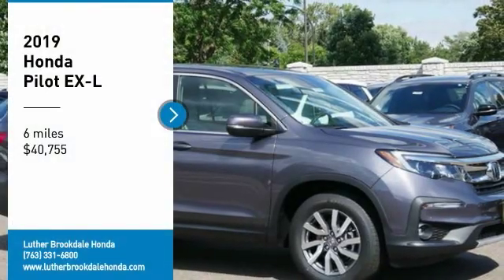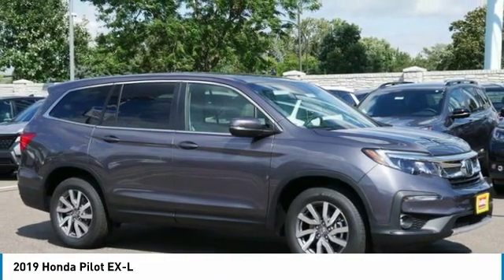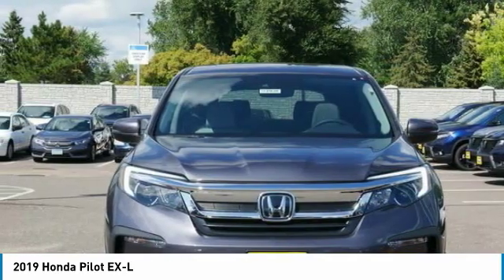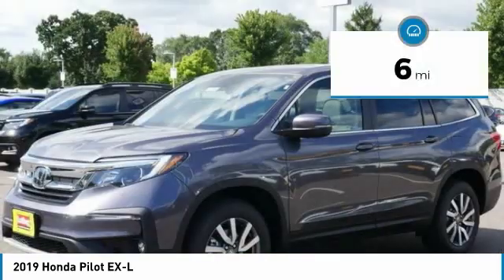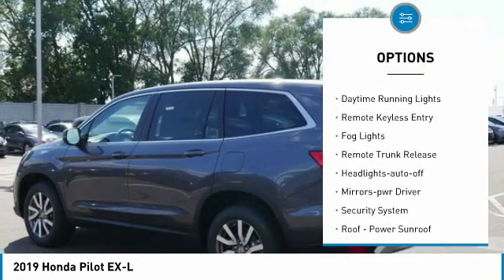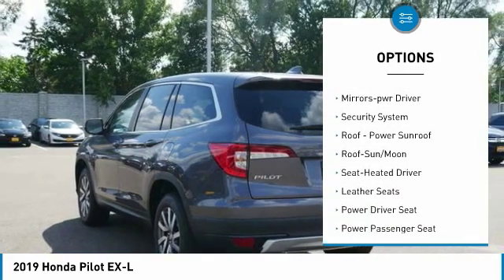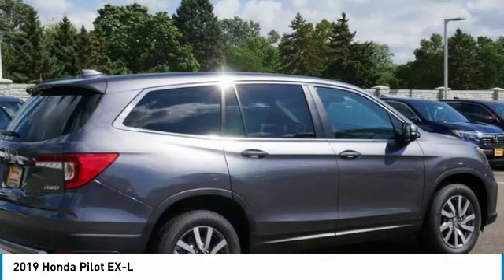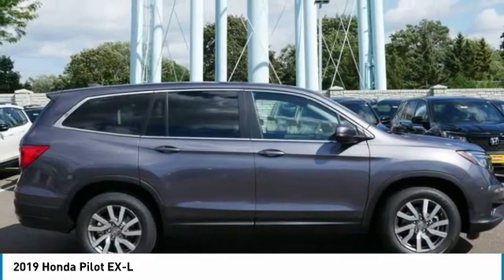2019 Honda Pilot Brooklyn Center,Maple Grove,Plymouth,Minneapolis 192936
2019 Honda Pilot EX-L

: Moonroof, Third Row Seat, Heated Leather Seats, Aluminum Wheels, AWD, Smart Device Integration, Lane Keeping Assist. EX-L trim, Modern Steel Metallic exterior and Gray interior. FUEL EFFICIENT 26 MPG Hwy/18 MPG City! AND MORE! DISCOVER THE LUTHER ADVANTAGE: The Luther Advantage is a complete and comprehensive package of benefits designed to make buying-and driving-a vehicle from the Luther dealerships a pleasant and convenient experience. From the peace of mind that comes with a 5 Day-500 Mile Return or Exchange Policy, 30 Day 1,500 miles Full Warranty and 60 Day 2,500 miles Limited Powertrain Warranty and Free CARFAX Reports & Clean Title Guarantee on pre-owned vehicles, as well as providing Luther customers with full range of valuable discounts at participating Holiday Stationstores including 10 cents off a gallon, $6 for The Works car wash among other advantages and guarantees. As much as we like satisfying customers, we like keeping them even more. WHY BUY FROM US?: Brookdale Honda has moved across Brooklyn Blvd. to our incredible new facility. You will find Minnesota's largest selection of Pre-Owned Honda's and well as the full line up of new Honda's. Need financing? We have a variety of financing terms available. We will save you time and money. or call (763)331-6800 EXPERTS ARE SAYING: With ample power, a transmission offering full manual control and respectable handling, the Pilot is an athlete in the three-row SUV segment. It's a champ on mountain roads, and it can manage slippery surfaces should you opt for all-wheel drive. -Edmunds.com. Check whether a vehicle is subject to open recalls for safety issues at safercar.gov